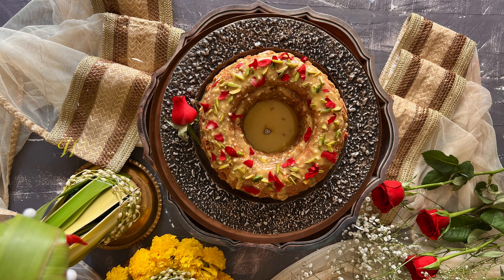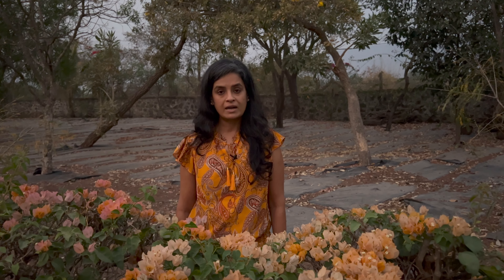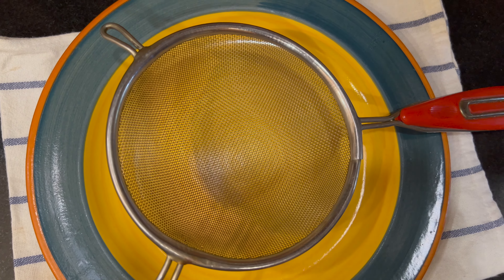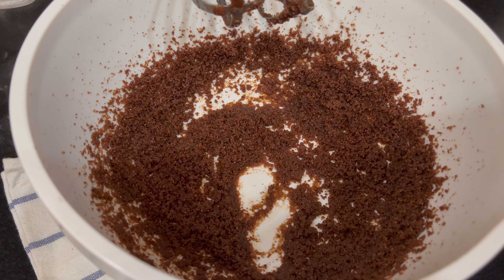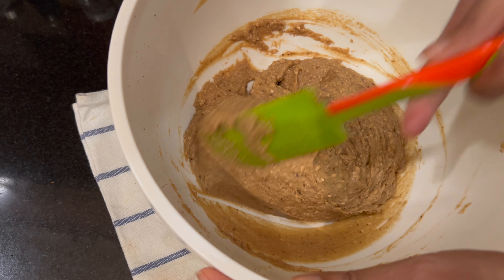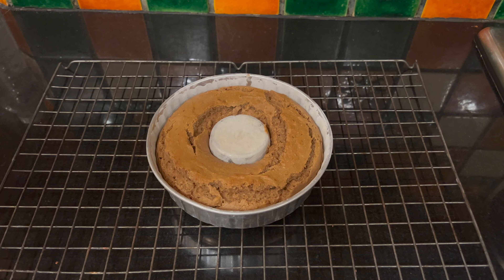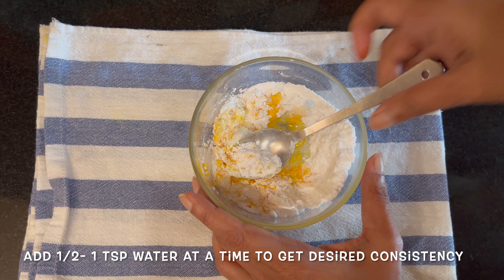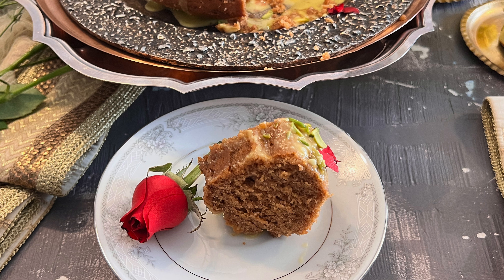Wholewheat Rose Pistachio Gulab Jamun Cake | Easy Cooking | Home Recipes | LoveBites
Moist, luscious, decadent, addictive and egg free. This Whole Wheat Rose Pistachio Gulab Jamun Cake has all the flavours of the traditional Indian gulab jamun but without any frying involved. Whether you are cooking up a storm for a dinner at your own house, or you need to take a dessert to someone else' festivities, this recipe delivers beautifully. Looks and tastes amazing, and as cakes go, simple to make as well.

yields 7" cake
Ingredients:
1 cup milk
1 tbsp vinegar
1/2 tsp baking powder
1/2 tsp baking soda
1/4 tsp salt
1/2 tsp cardamom powder
1 cup wholewheat flour
1/2 cup milk powder
1/4 cup oil
3/4 cup sugar
1 tsp rose water
1/2 tsp vanilla extract
180 C